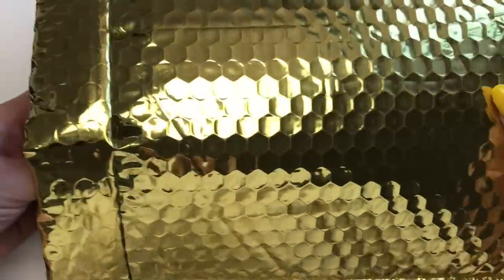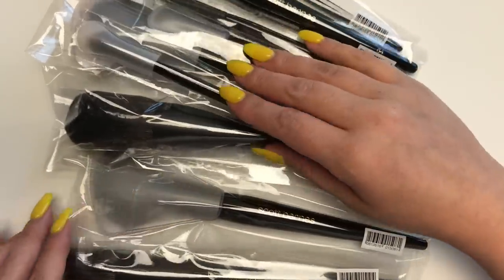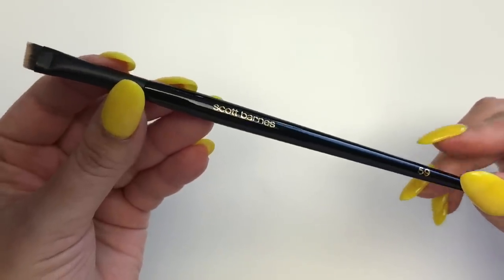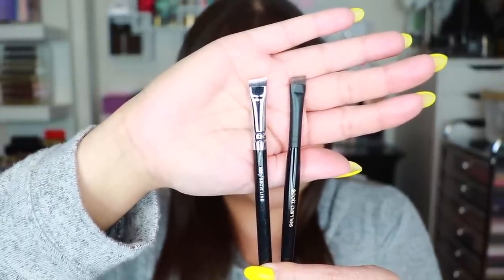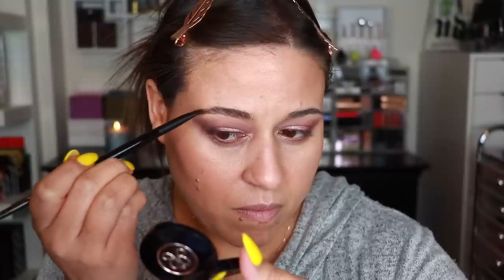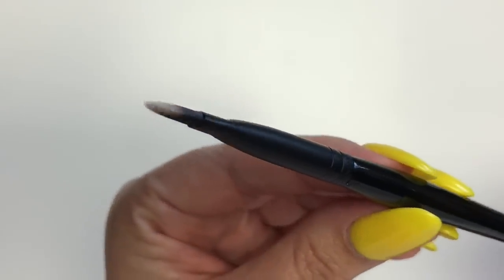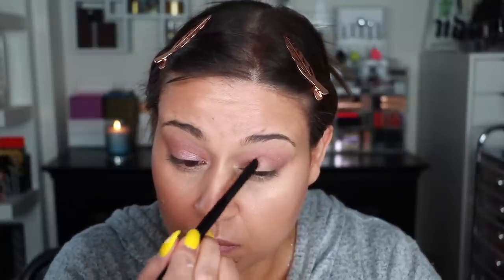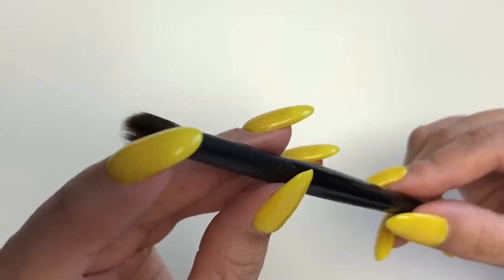Scott Barnes Makeup Brushes | Unboxing, Review, Demo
Tati GlamLifeGuru recently invited Scott Barnes to create a video in which he basically transformed her into JLo!  I knew Scott Barnes to be a celebrity and highly celebrated makeup artist, but I did not know that he had his own makeup brush line.  His line is also synthetic and cruelty free.  If Tati made you as curious as she made me when she featured Scott Barnes Brushes and he turned her into Jennifer Lopez, I hope this video will help you decide if they are right for you.  I will demo and show close up views of all the brushes as well as share my opinion as a makeup lover.

xoxo,
Yori

Skin Tone: MAC NC35, Fenty 270, Giorgio Armani 6.5, Urban Decay 6.0

💰💰💰Get cash back every time you shop online! Use the link below for a bonus $10 gift card.

FTC: This video is not sponsored, and all products were purchased by me with my own money. All opinions are my own, and I am not a spokesperson for any brand or retailer.